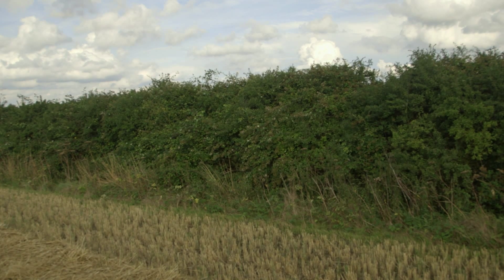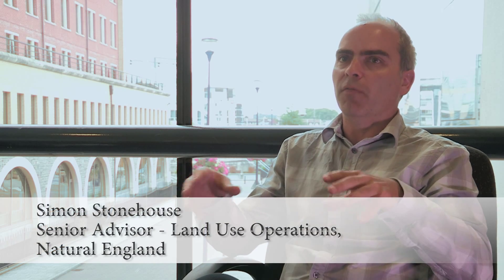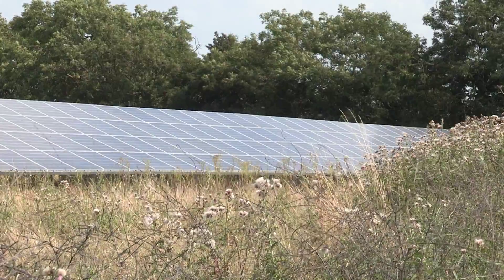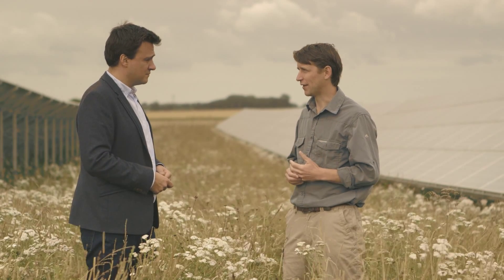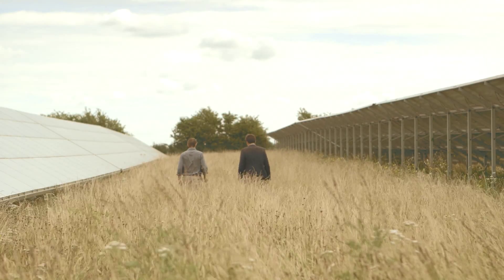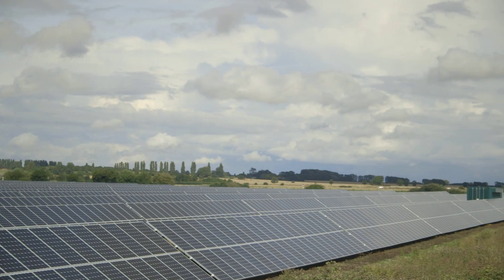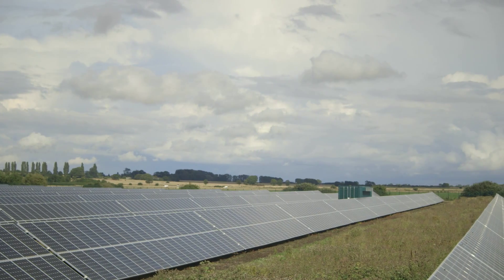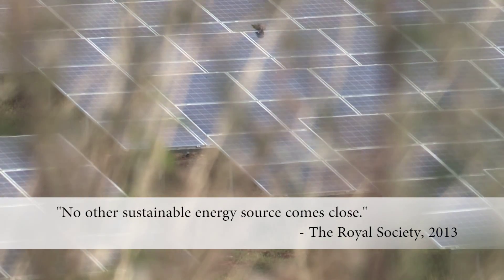Solar Farms: The Right Place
Britain's energy needs have come into sharp relief, and the quest to future-proof the delivery of electricity becomes substantially more important by the day. In this video we explore how large-scale solar farms can benefit the nation without spoiling the view, or competing with agriculture. Indeed, through expert commentary and analysis we see how ground-mounted solar installations can in many cases work alongside farming practices and can actually enhance biodiversity.